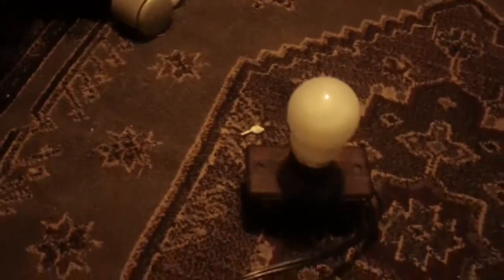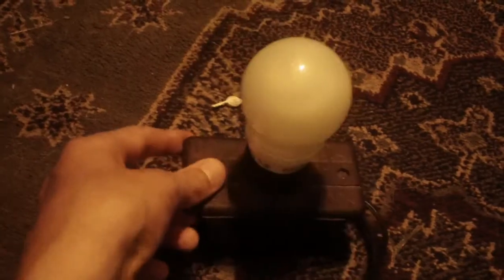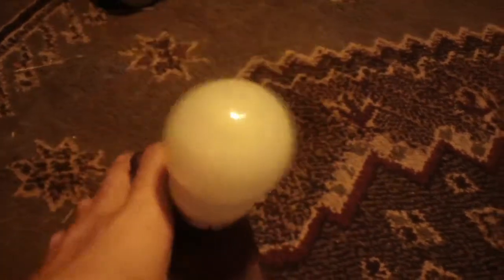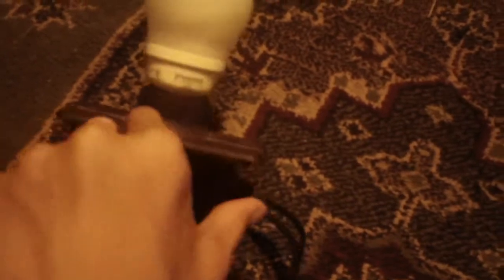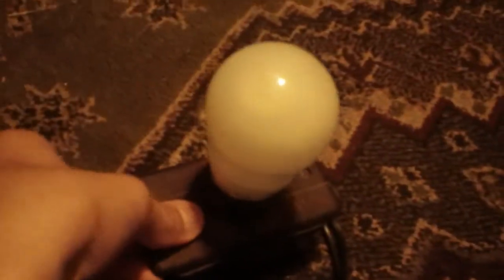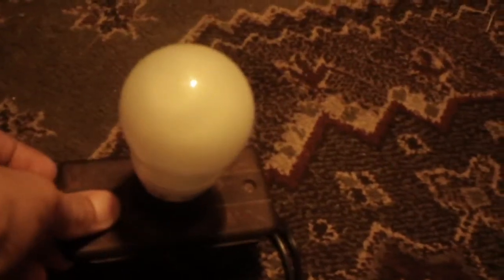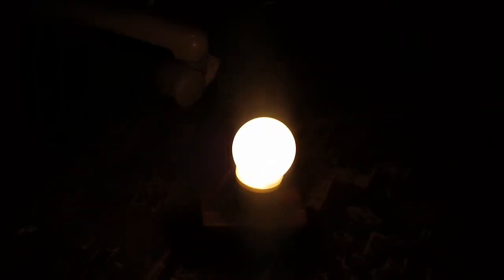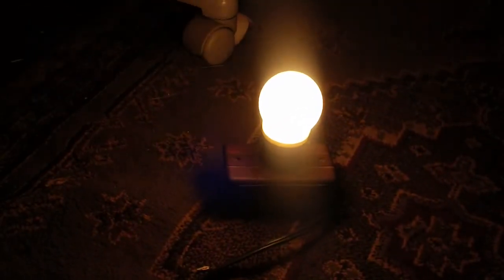Another homemade portable lamp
This light fixture also came out of the abounded moble home. It came frome the bar that would hang above the kitchen archway. That bar was used to light the living room. I also wired this all by my self!